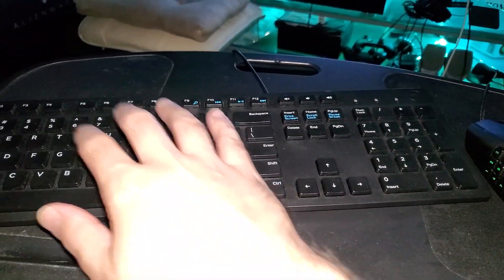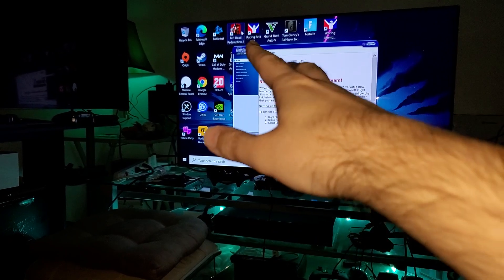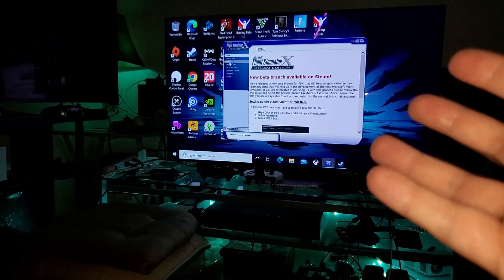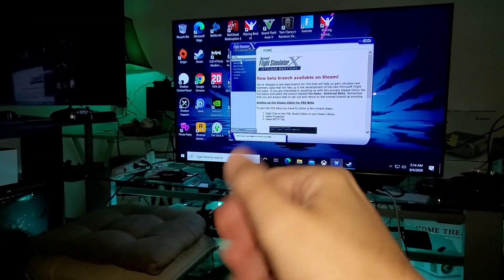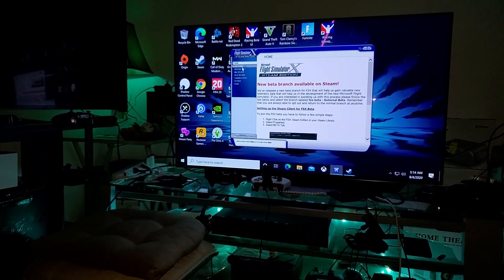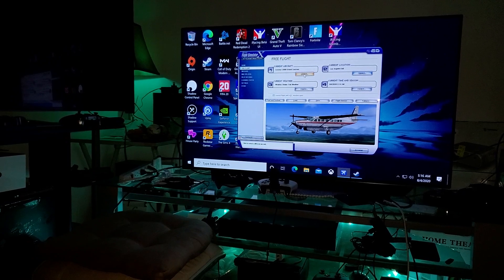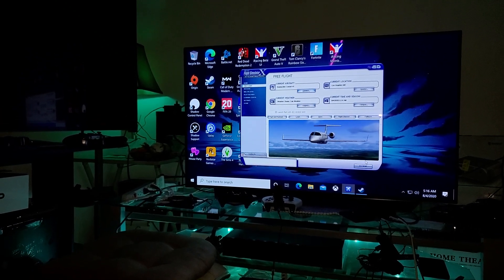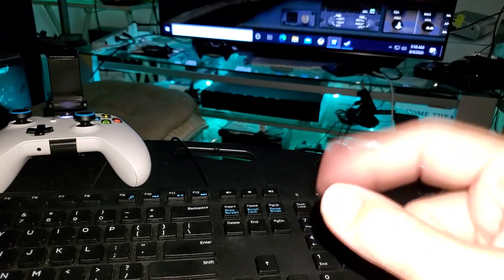Turning your Nvidia Shield 🛡 into a Comfortable PC 🖥 Shadow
Granted,  nothing will replace a Personal Computer that is built by you & with your preference,  but i like to think that its cool to have other alternatives,  such as Shadow Tech cloud based PC 🖥 Services that lets you access your PC from their servers & in this case , turn my Nvidia Shield 🛡 into a powerful PC.